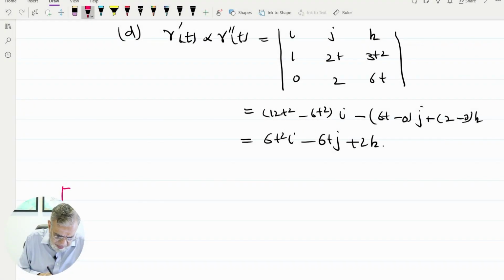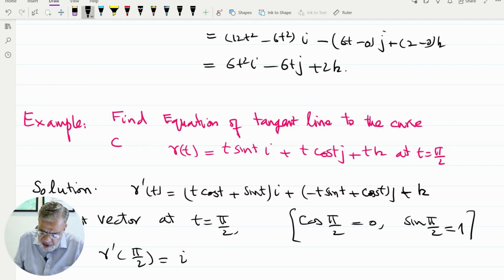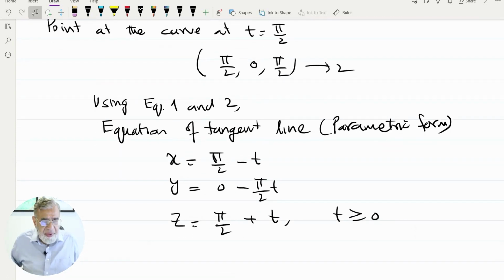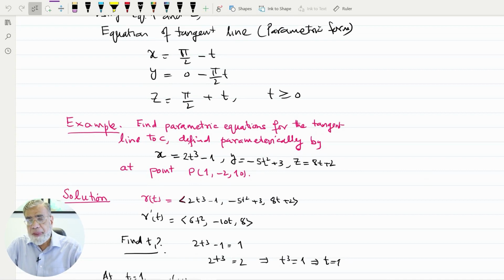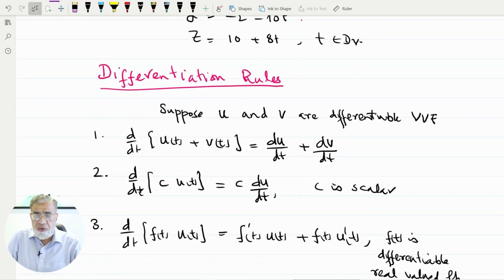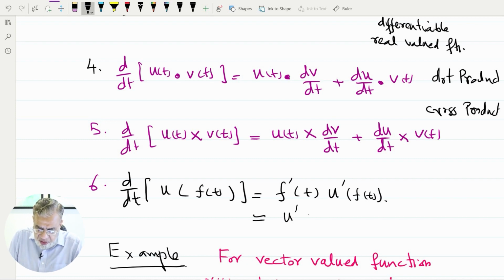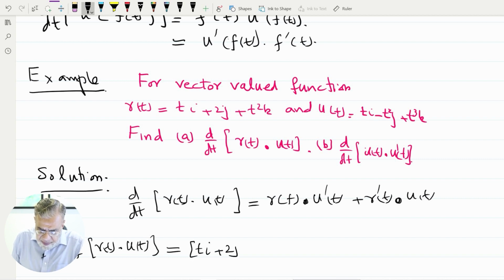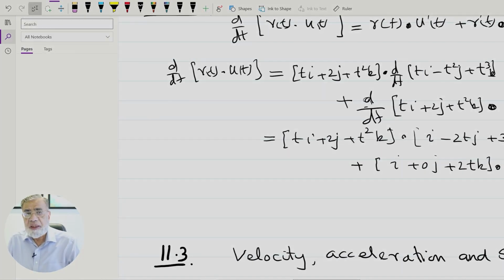The Limit of a Vector-Valued Function | Derivative of VVF | Chapter 11 Part 4 | جامعة الملك سعود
In this video, we delve into the fascinating world of Vector Valued Functions (VVF) and explore the concept of limits and derivatives. Join us for Chapter 11, Part 4 of our series on Advanced Calculus, where we unravel the intricacies of the limit of a vector-valued function and its derivative.
Understanding the limit of a vector-valued function is crucial for analyzing the behavior of functions in multiple dimensions. In this tutorial, we provide a comprehensive overview of how limits work in the context of vector-valued functions, exploring their properties and applications.

Additionally, we delve into the derivative of vector-valued functions, which plays a pivotal role in calculus and mathematical analysis. Through clear explanations and illustrative examples, we demonstrate how to compute derivatives of vector-valued functions and interpret their geometric and algebraic meanings. Whether you're a student delving into advanced calculus or a math enthusiast eager to deepen your understanding of vector calculus, this video offers valuable insights and explanations. Join us as we navigate the intricacies of limits and derivatives in the realm of vector-valued functions.

Partial Differentiation Engineering Mathematics
Multivariable Calculus B.Tech 1st Year
Linear Algebra
Differential Calculus
Vectors
Directional Derivative
Differential Equations
Vector Calculus
Green's Theorem
Limit
Function
Limits of Vector Functions
Vector
Limit of a Vector Function
Find the Limit of a Vector Function
Limit of a Vector Valued Function
How to Find the Limit of a Vector Function
Limits of Vectors
Limit of Vector Valued Function
Limit and Continuity of Vector Function
Limits of Vector Valued Functions
Limit and Continuity of Vector Valued Function
Vector Functions Limits
Limits Vector Functions